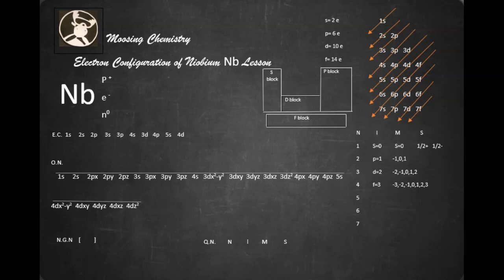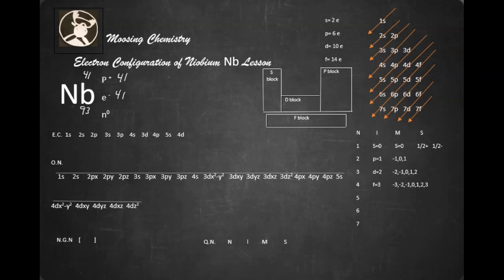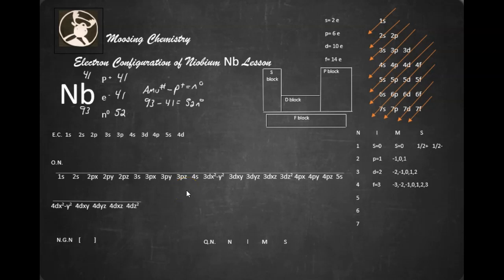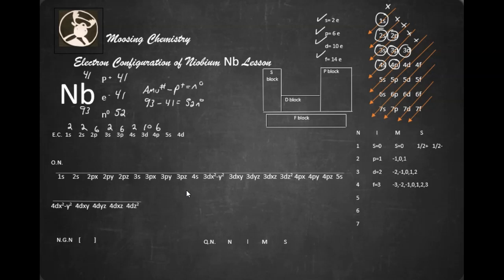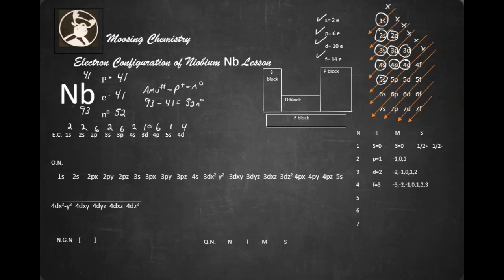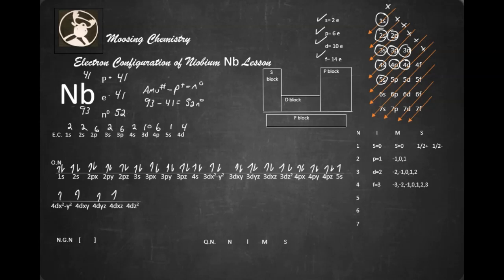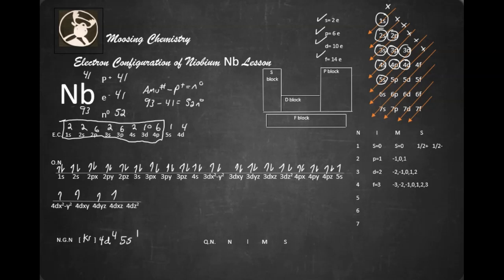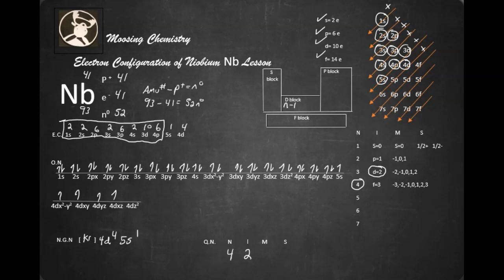Electron Configuration of Niobium Nb Lesson